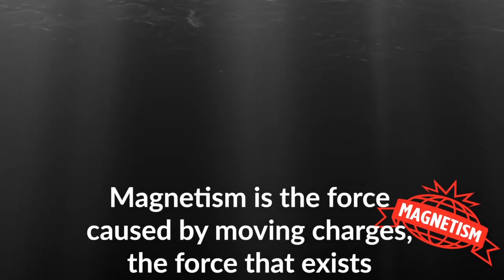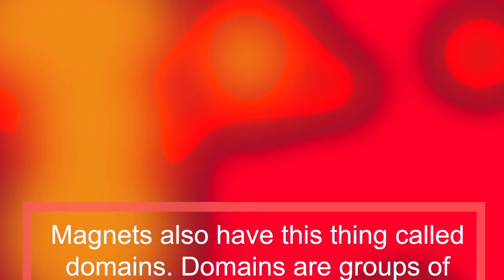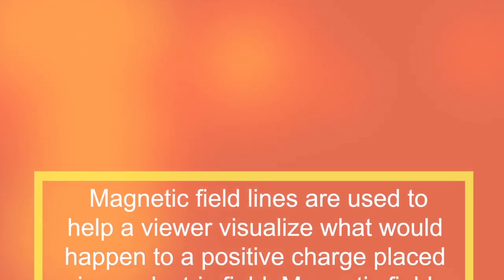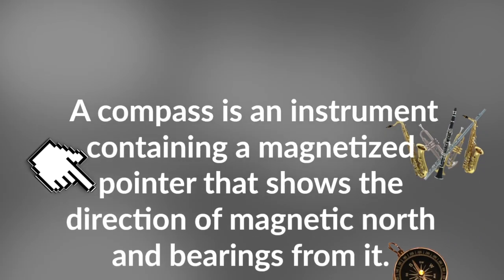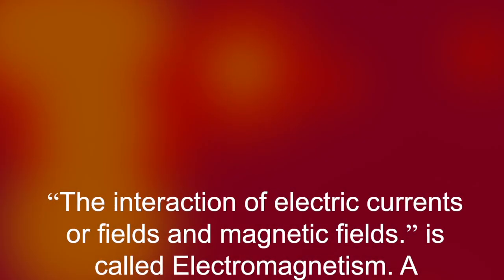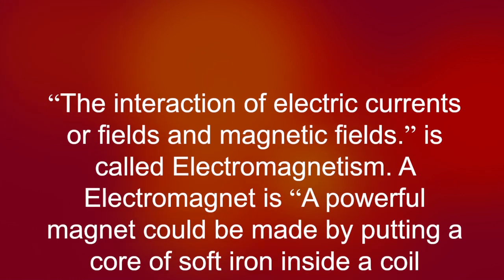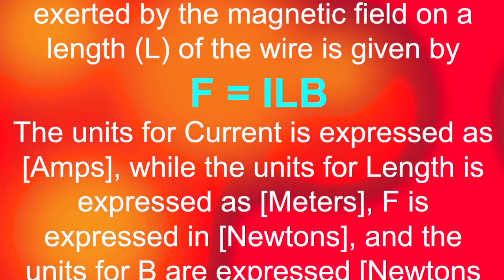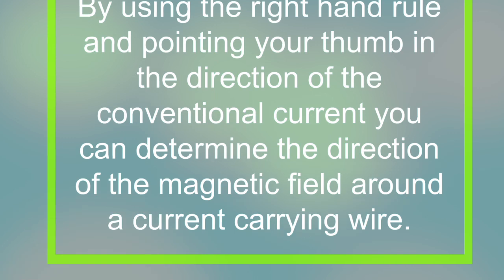THE PHYSICS SOCIETY | MAGNETISM